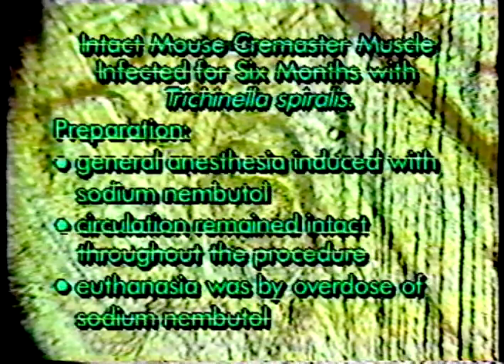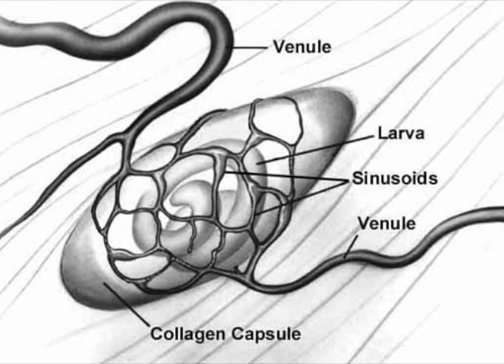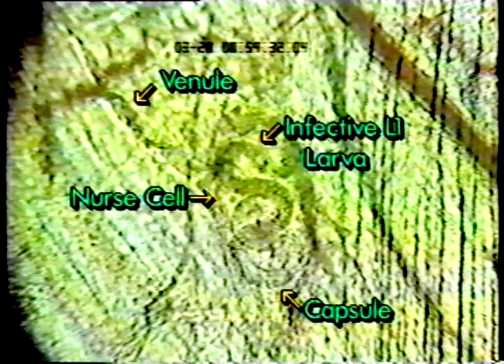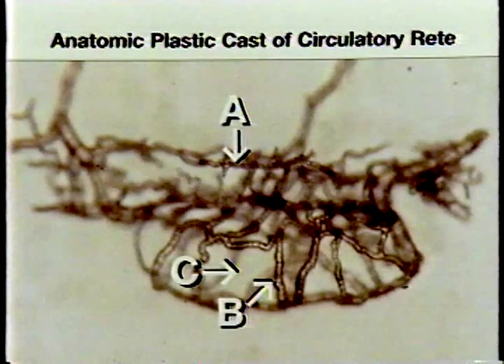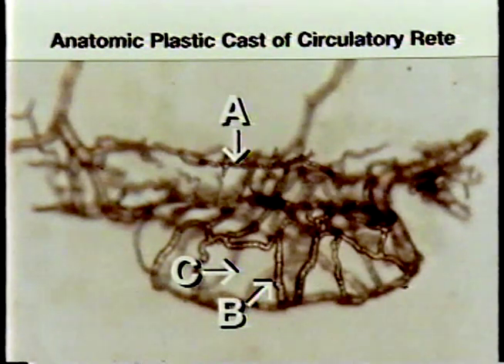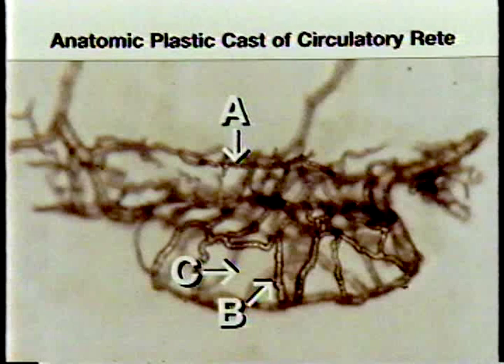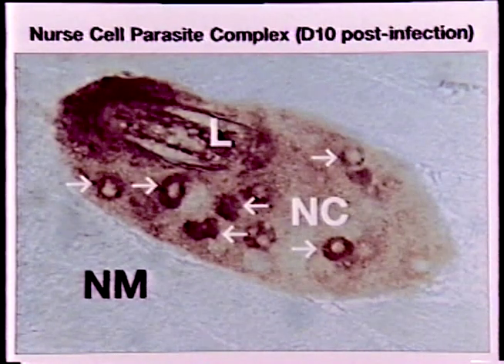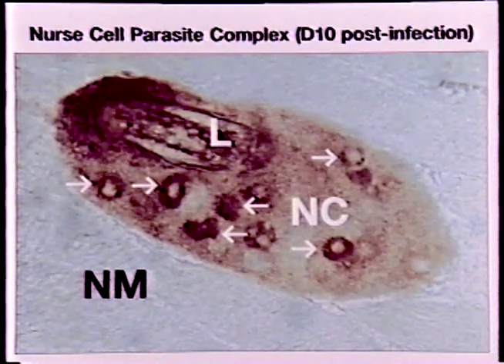Nurse cell-parasite complex of Trichinella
Intravital microscopy of an infected mouse cremaster muscle, showing intact circulatory rete and living nurse cell-parasite complex. Made in 1995 by Dickson Despommier.